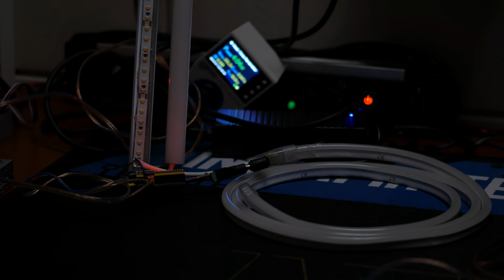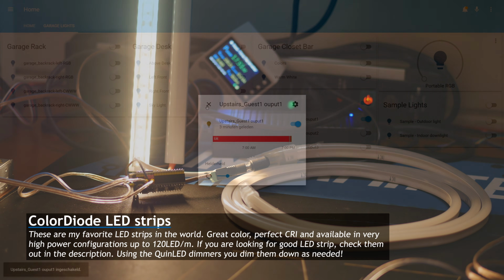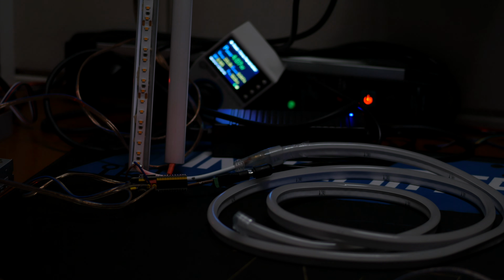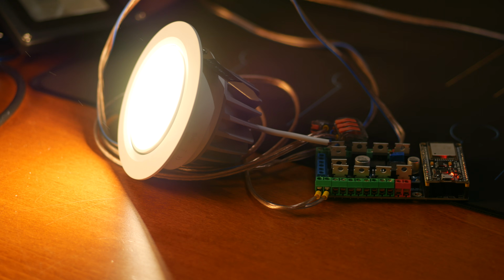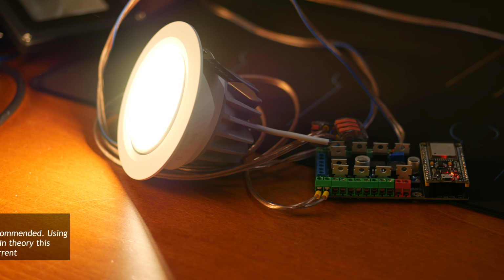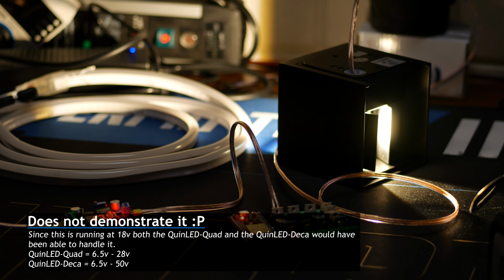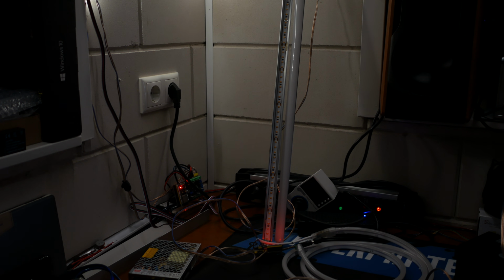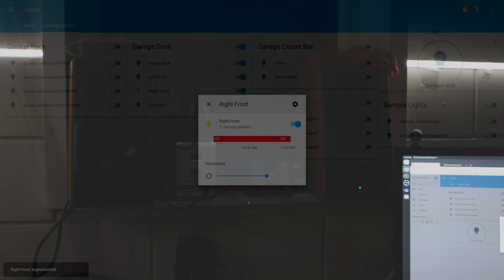QuinLED: Home Assistant Lighting Examples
Showing the QuinLED-Quad and QuinLED-Deca in several different lighting situations and with different lights! What can they be used for?

░▒▓[Music]▓▒░
Intro&Outro